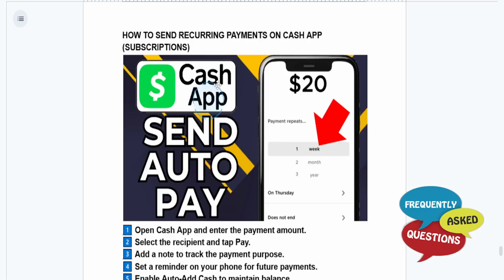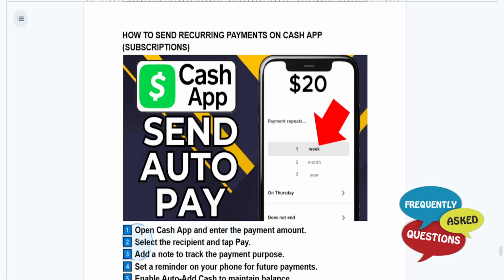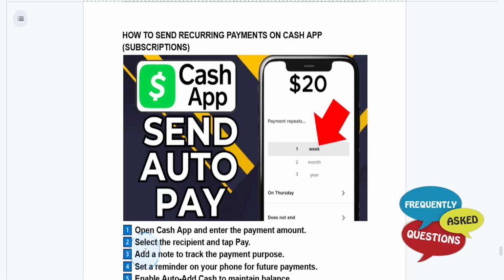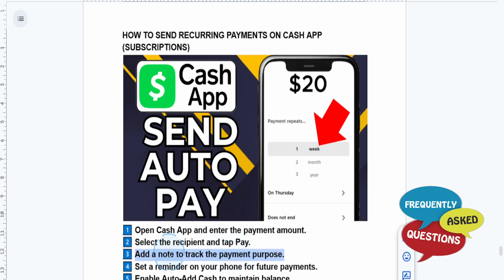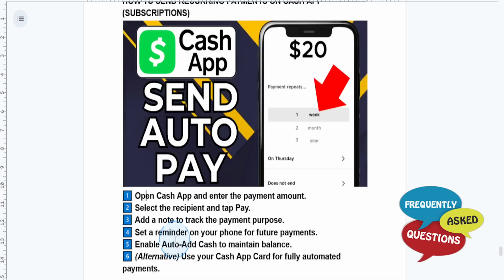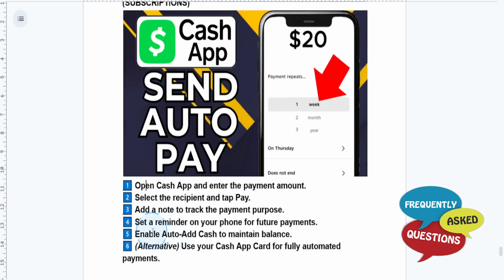HOW TO SEND RECURRING PAYMENTS ON CASH APP SUBSCRIPTIONS (2026)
HOW TO SEND RECURRING PAYMENTS ON CASH APP SUBSCRIPTIONS

In this video we show you HOW TO SEND RECURRING PAYMENTS ON CASH APP SUBSCRIPTIONS. If you want to know HOW TO SEND RECURRING PAYMENTS ON CASH APP SUBSCRIPTIONS then this is the perfect tutorial for you.